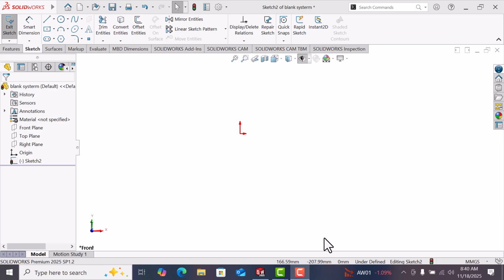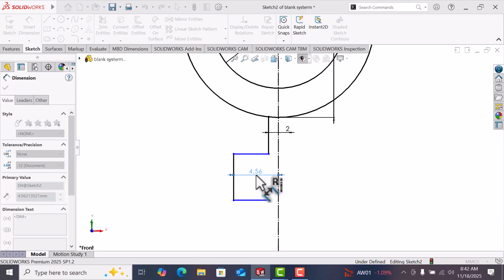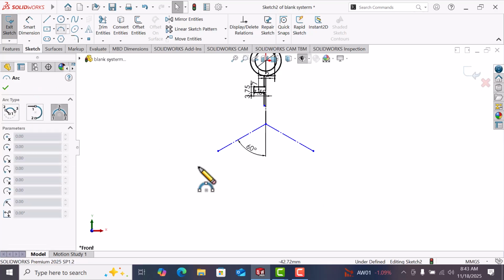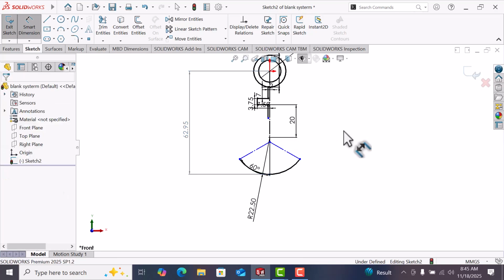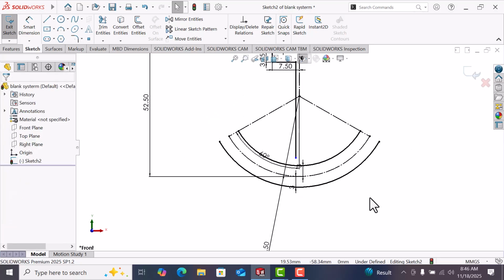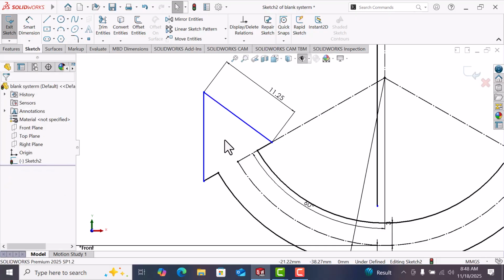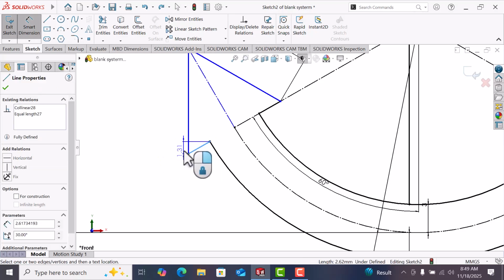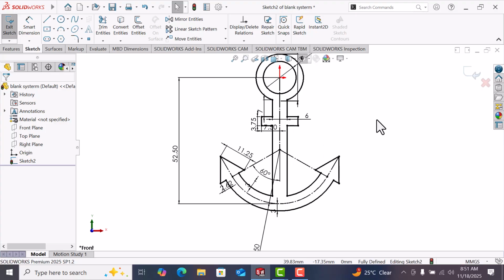How to Make a 2D Marine Anchor Sketch in SolidWorks | Full Step-by-Step Tutorial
Welcome to this complete SolidWorks tutorial where you will learn How to Make a 2D Marine Anchor Sketch in SolidWorks step-by-step. This video is perfect for beginners, students, diploma engineers, mechanical engineering learners, CAD designers, and anyone who wants to improve 2D sketching skills in SolidWorks. In this tutorial, I show you how to create a clean, fully defined, symmetric 2D anchor shape using all essential sketch tools including circle, arc, line, mirror, offset, trim, dimensioning, and geometric relations.

This SolidWorks 2D sketch exercise helps you practice important commands such as Concentric Circle, Smart Dimension, Centerline, Mirror Entities, Tangent Relation, Offset Entities, 3-Point Arc, Construction Geometry, Power Trim, Fillet, and more. If you are preparing for SolidWorks assignments, practice drawings, or mechanical design tests, this is a perfect beginner-friendly model.

A 2D marine anchor sketch is a great example to learn real-world geometric construction because it includes circles, arcs, angled lines, symmetry, curved profiles, and accurate dimension handling. The tutorial covers everything from setting up the sketch, adding construction lines, drawing the top ring, creating the vertical shank, crossbar, arms, crown arc, flukes (arrow tips), and ensuring the entire sketch becomes fully defined.

This video is designed to improve your sketching speed, accuracy, and understanding of how to structure clean sketches in SolidWorks. You will also learn how to avoid sketch errors, use constraints properly, and create symmetric designs without extra work. If you're learning CAD for mechanical design, machine design, product modeling, academic projects, or industry training, this tutorial is very useful.

By the end of this tutorial you will be able to:
✔ Draw complex 2D shapes
✔ Use mirror to maintain symmetry
✔ Create accurate arcs for the bottom anchor curve
✔ Apply proper geometric relations
✔ Define all dimensions correctly
✔ Complete a professional mechanical sketch

Whether you’re learning SolidWorks 2020, 2021, 2022, 2023, 2024, or SolidWorks 2025 – the steps are the same. This video includes clean dimensioning so you can follow each step confidently. If you want more practice exercises, 2D mechanical drawings, or 3D part modeling tutorials, visit my playlist for full SolidWorks training.

You can request any SolidWorks model, 2D drawing, 3D part, project, or machine component tutorial and I will upload it.

⭐ SEO Keywords (copy-paste)

⭐ Hashtags (copy-paste)